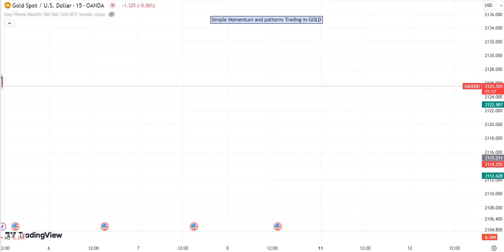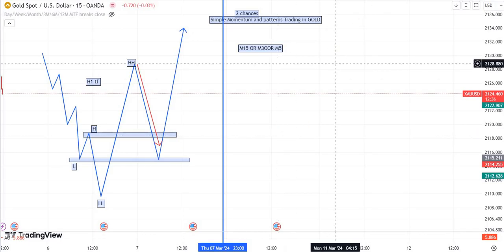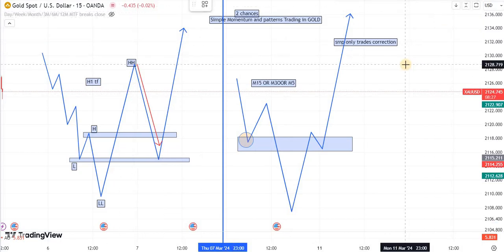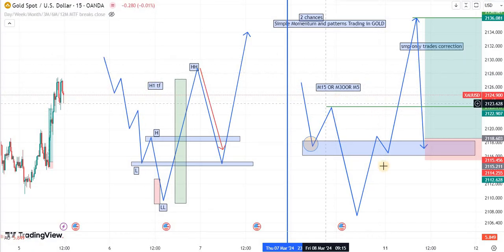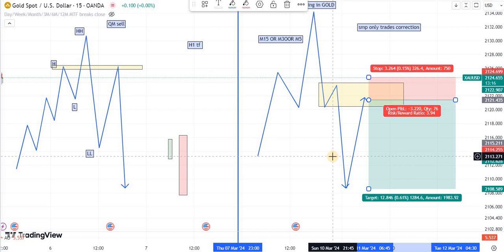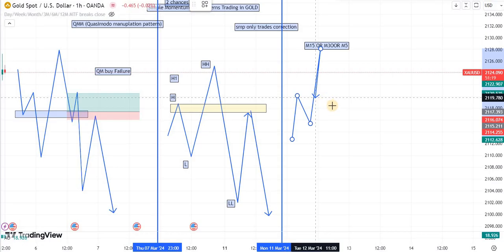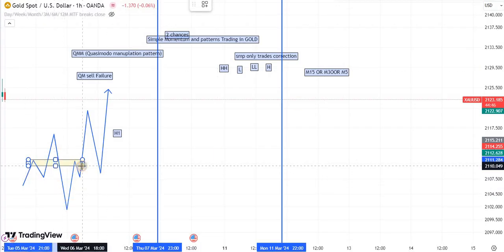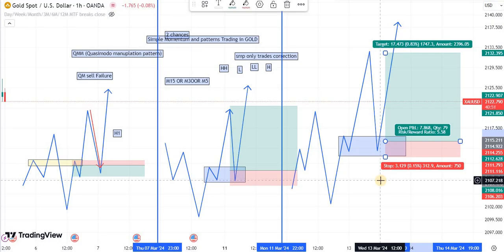SMP PATERNS 💥+INSTITUTIONAL PATERNS 🥇/SMC😲.[Minor Part of SMP COURSE]